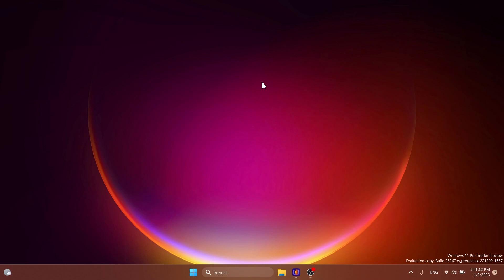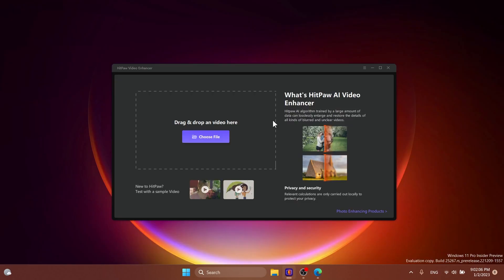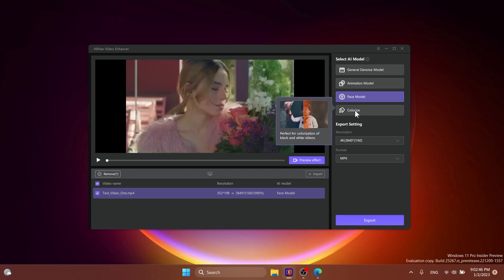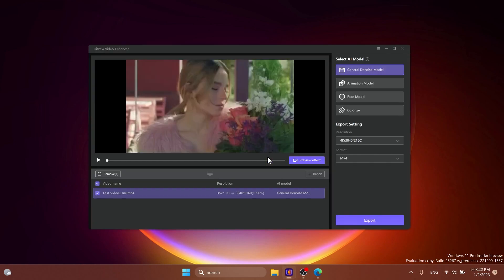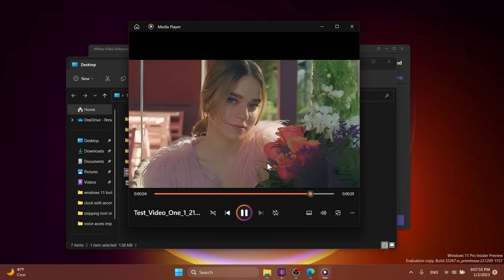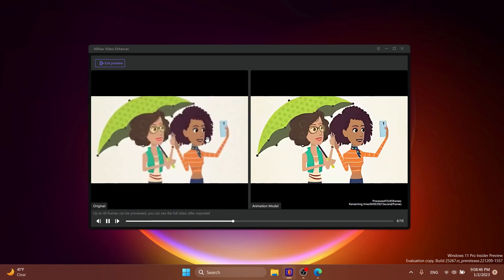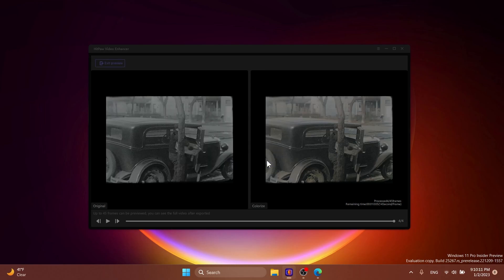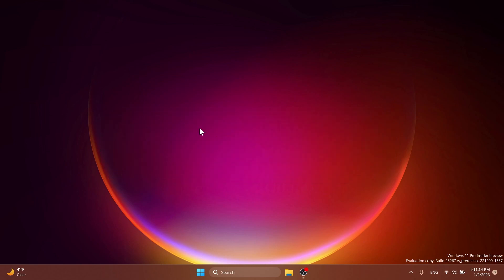How to Improve Quality on Blurry Video in Windows 11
HitPaw Video Enhancer is the best AI video quality enhancer to improve video quality automatically and incredibly. This Pro-Level video enhancement tool can increase video resolution to 4K, up to 8K, and be available to enhance video quality for any types with 4 AI models: General Denoise Model, Animation Model, Face Model, Colorize Model.